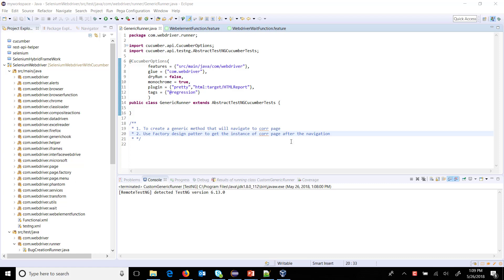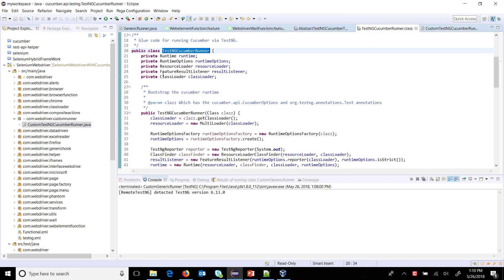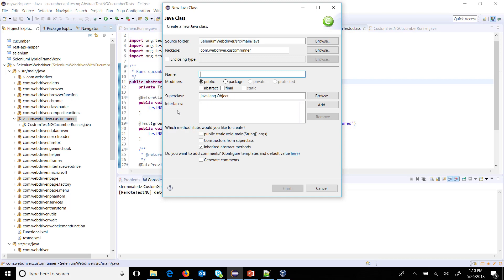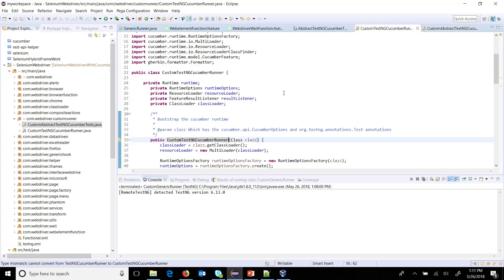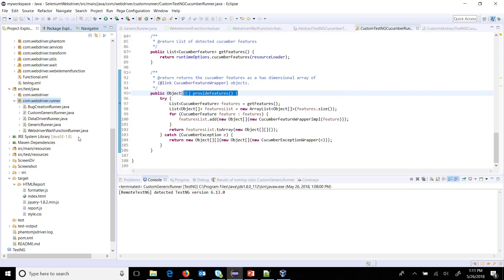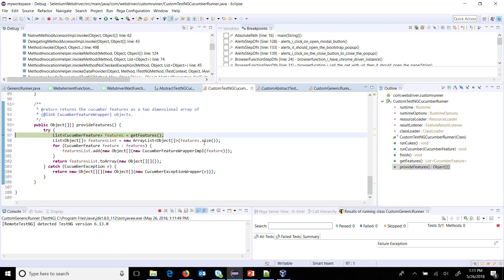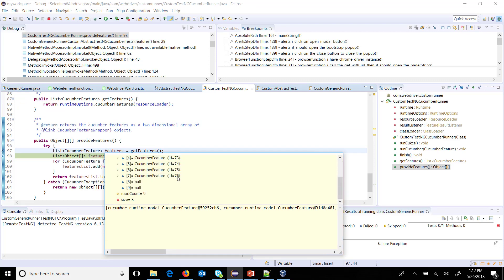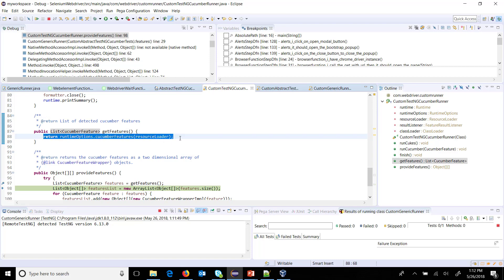2. Cucumber Framework || Custom TestNG Runner || Creation.